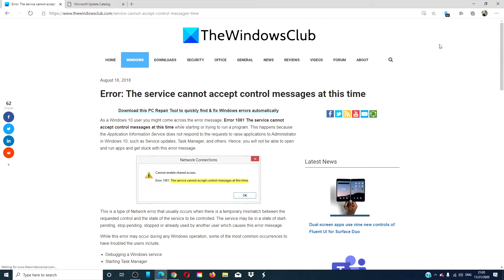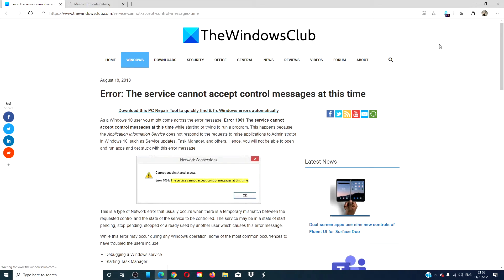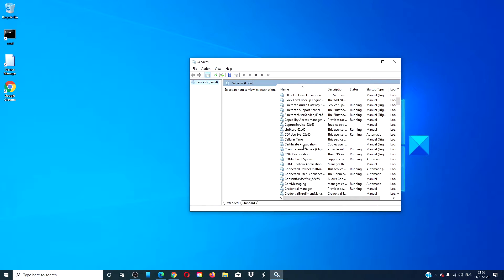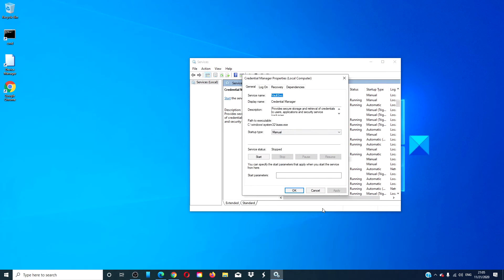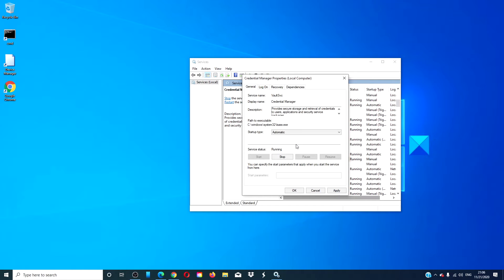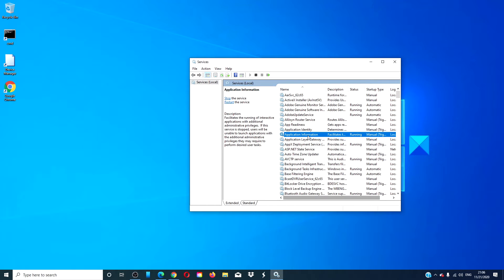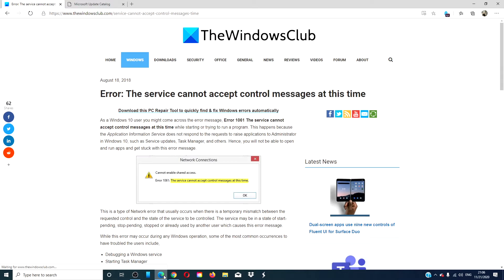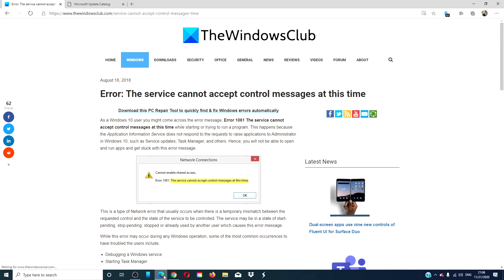Error 1061, The service cannot accept control messages at this time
As a Windows user you might come across the error message, Error 1061 The service cannot accept control messages at this time while starting or trying to run a program. This happens because the Application Information Service does not respond to the requests to raise applications to Administrator in Windows 11/10, such as Service updates, Task Manager, and others. Hence, you will not be able to open and run apps, and you will get stuck with this error message.

Here are a few fixes and suggestions:

1] Restart the Credential Manager Service

2] Start the Application Information Service

3] Kill the IIS Worker Process through Task Manager